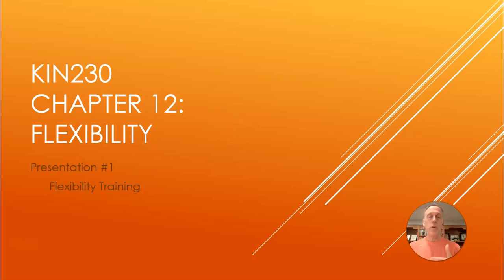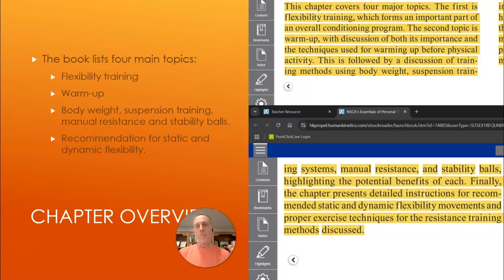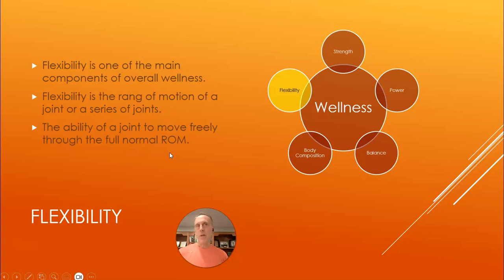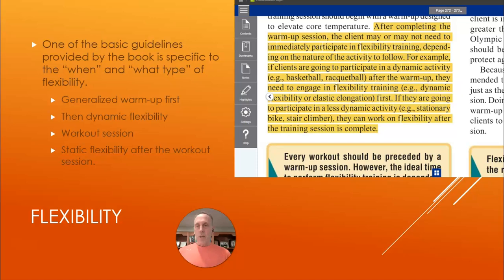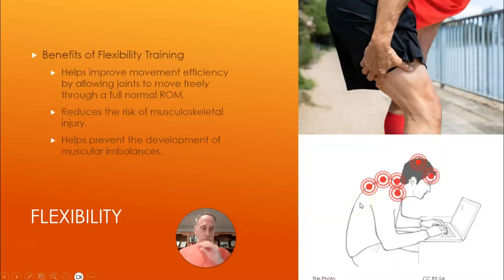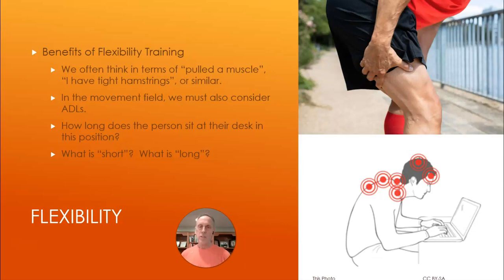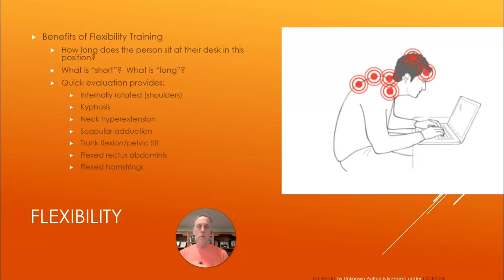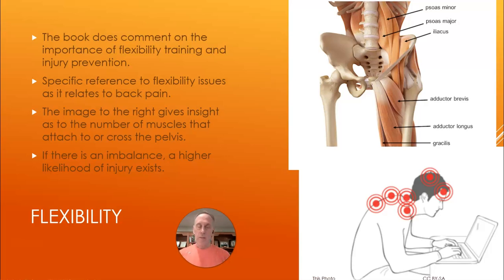NSCA Ch#12 Presentation #1 Intro and Flexibility Training